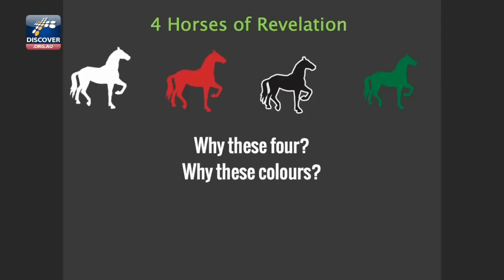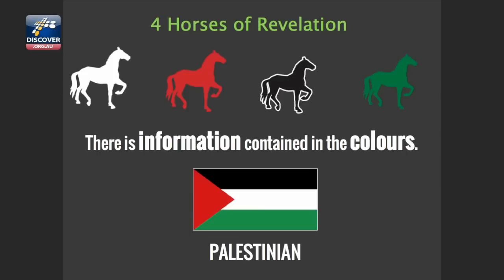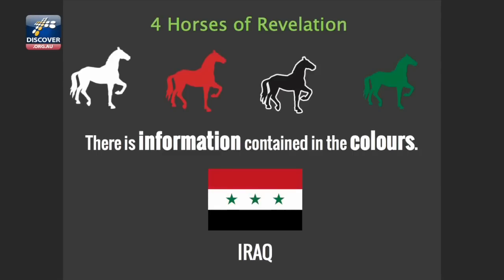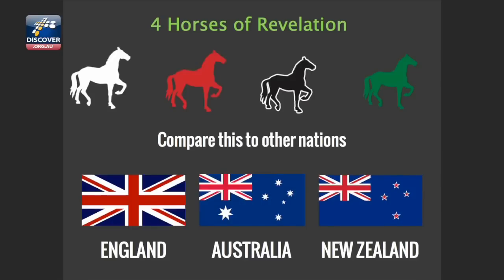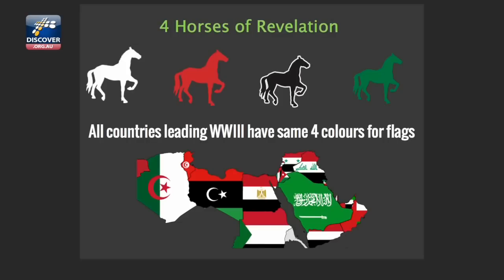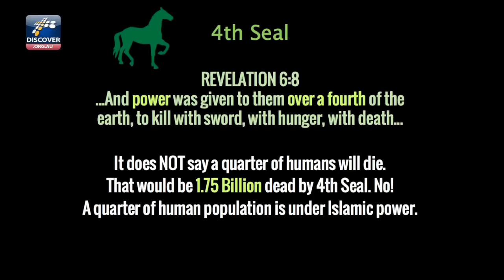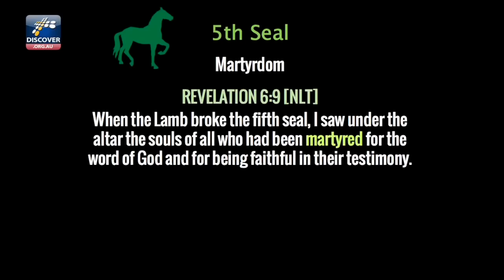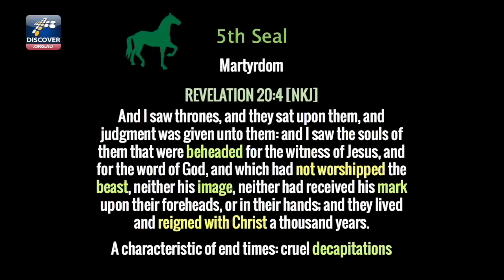4 Horsemen - Steve Cioccolanti